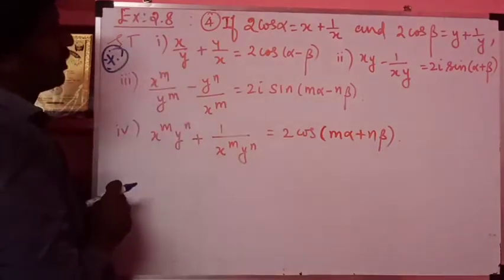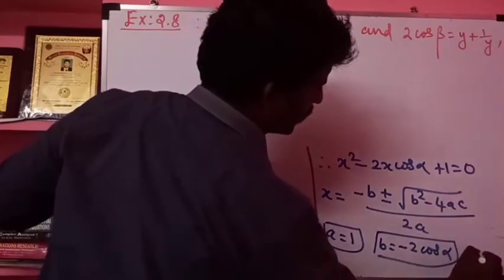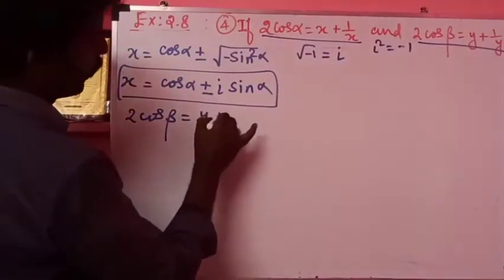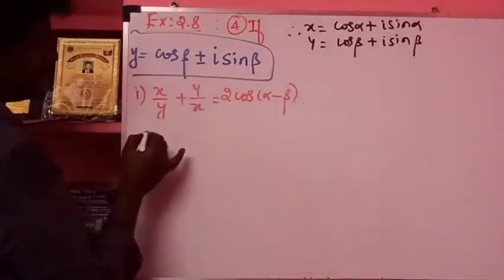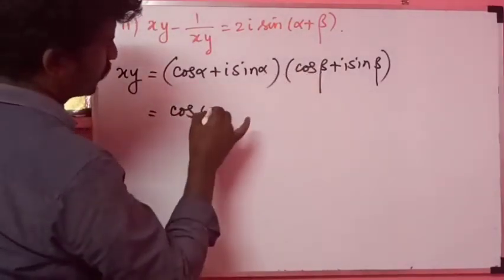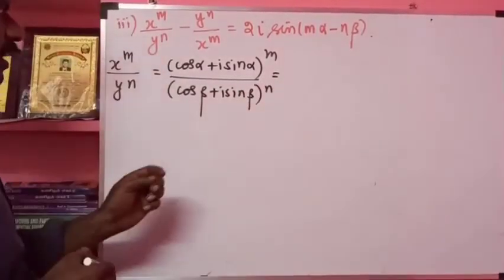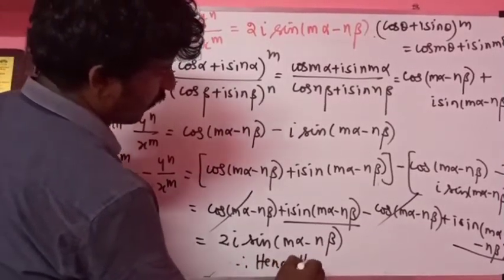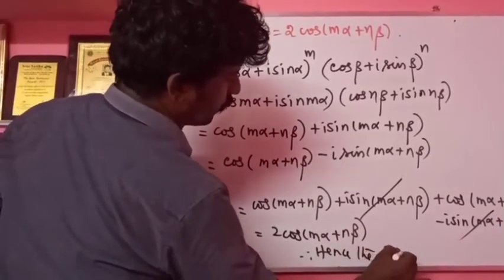Class 12/TN/Maths/Unit 2/Complex numbers/Exercise: 2.8/Sum no :4.